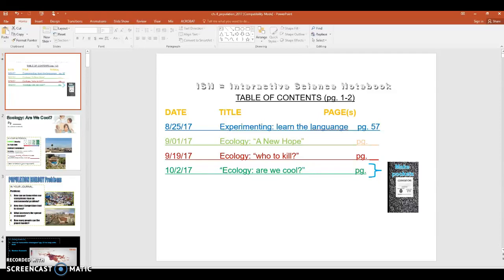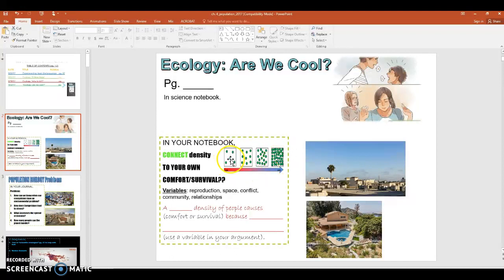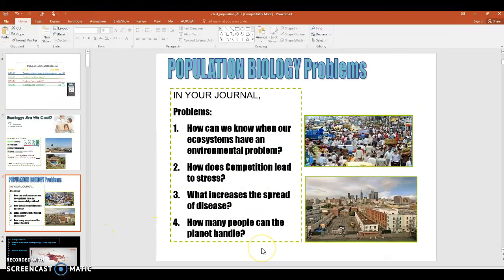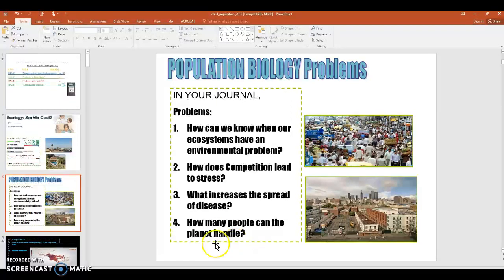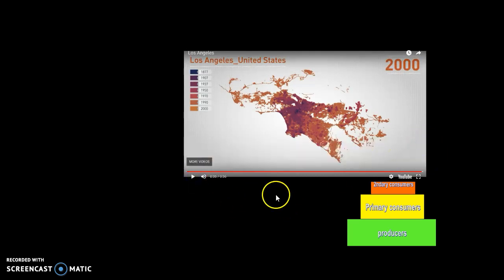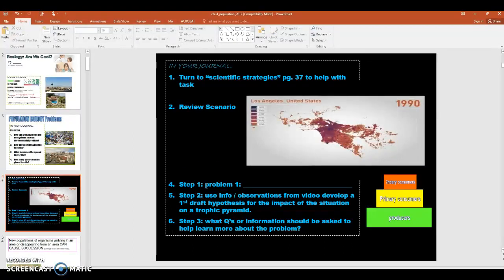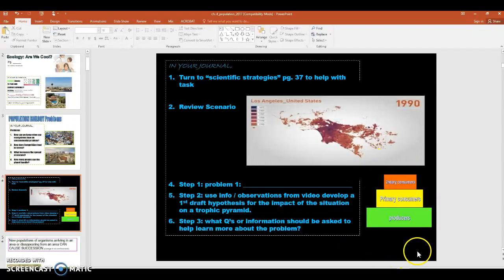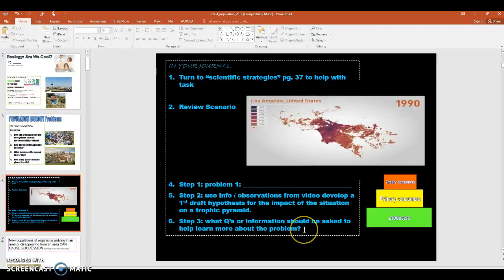Ecology: are we cool? #1